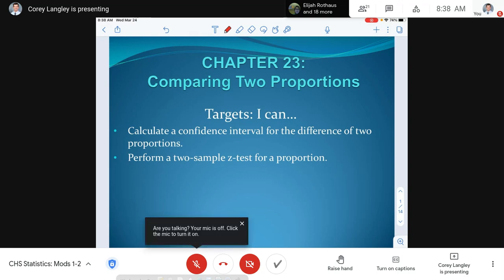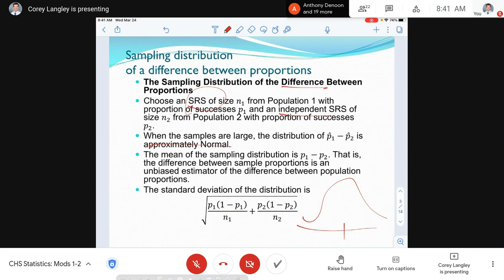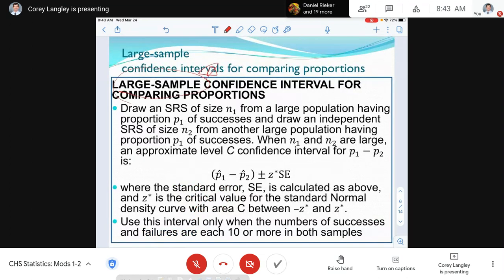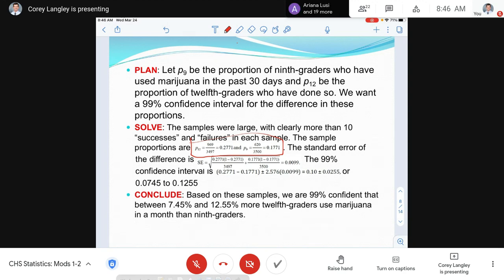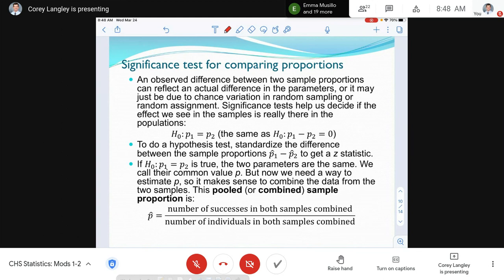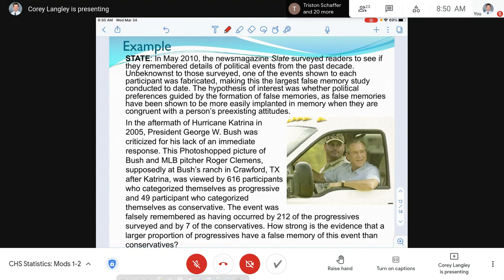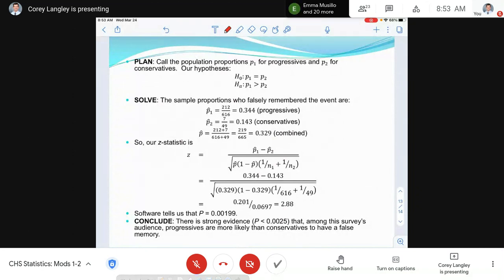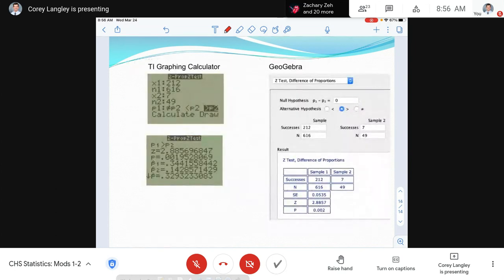Ch23 - Comparing Two Proportions